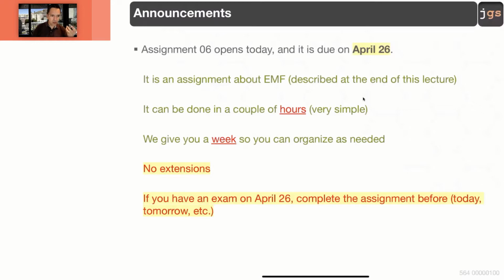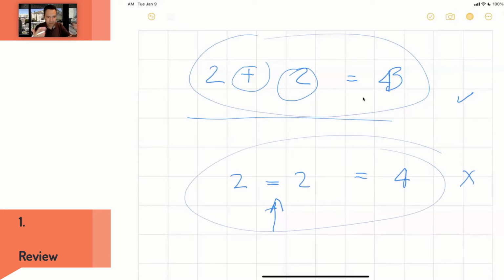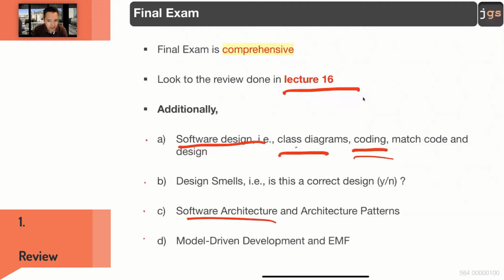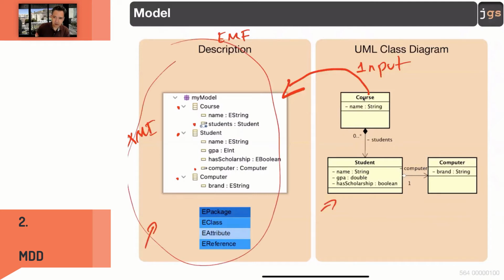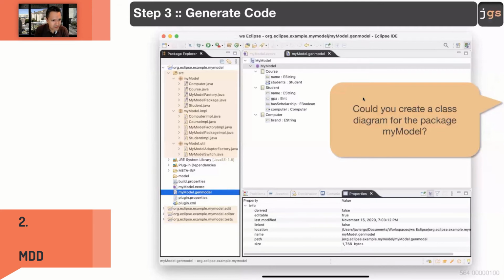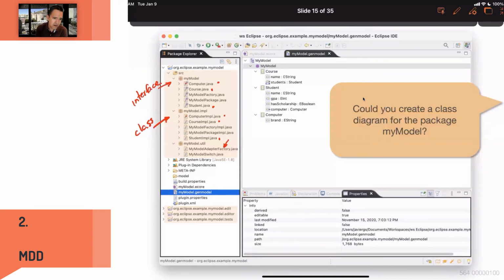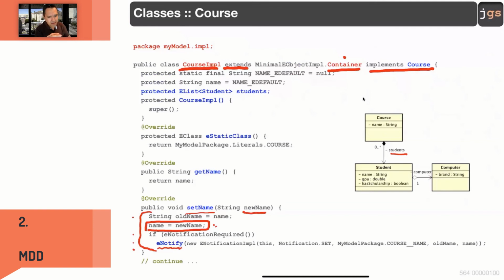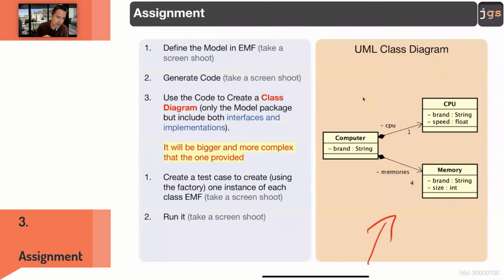CSE564 | Software Design | Model-Driven Development II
Lecture 26. Model-Driven Development II
Spring 2021